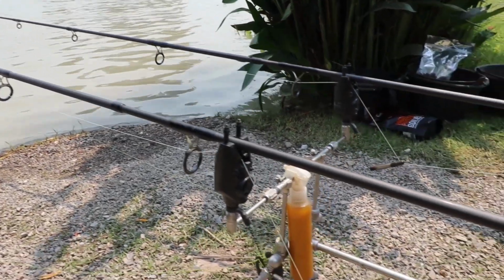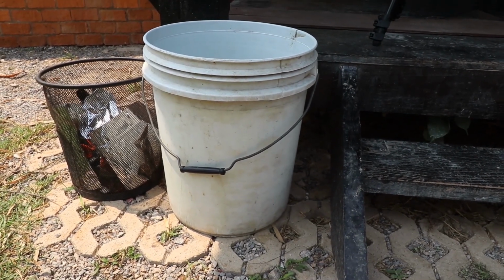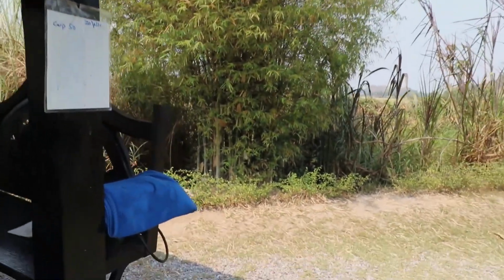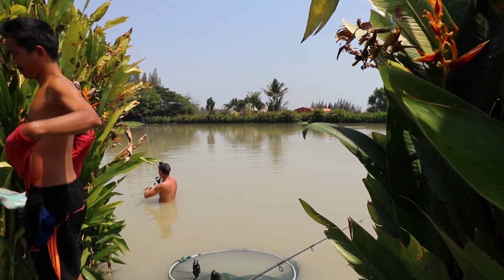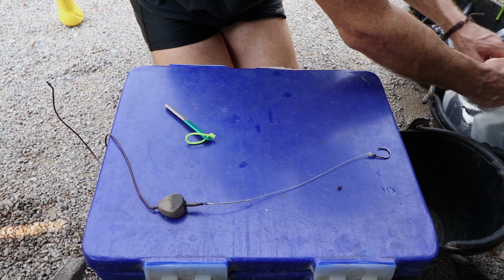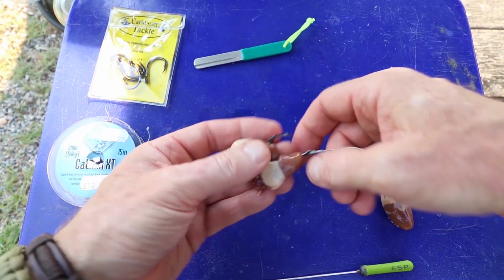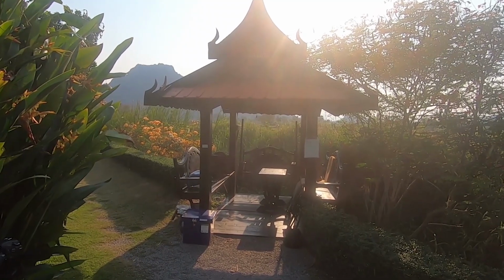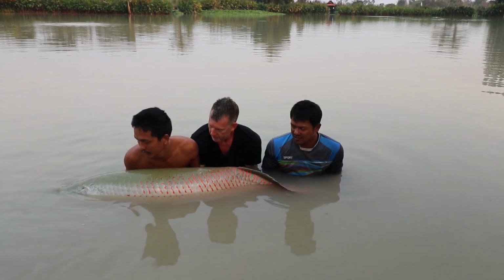Fishing in Thailand at Jurassic Mountain Resort - Part 1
Jurassic Mountain Fishing Resort in Thailand must surely rate as a destination any serious fisherman (or woman) has to visit at least once in their lifetime. The real life River Monsters that live there certainly pull crazily hard and test your skill to the absolute limit!

Back in Feb 2020 I was fortunate enough to travel there myself and like most other visiting anglers I was awe struck by not only the huge fish but by the stunningly beautiful lake set up.

In this video I'll show you some of the tackle used there and what rigs and bait worked for me, plus the great big fish that pulled my string including THE biggest fish I've ever landed!

One day perhaps, if I'm really lucky, I'll get to go back!